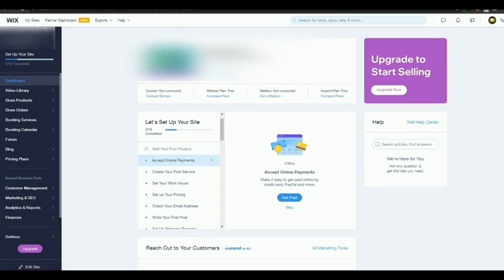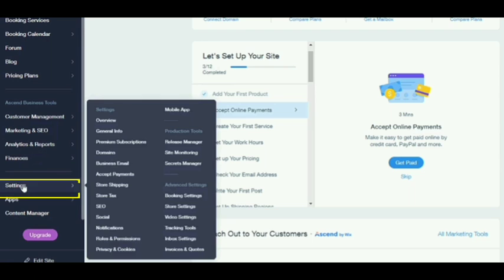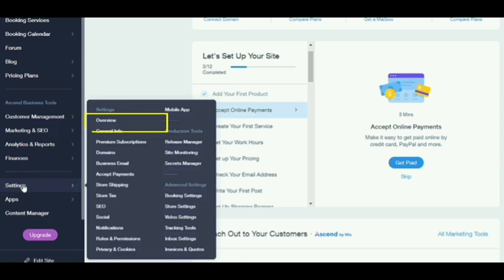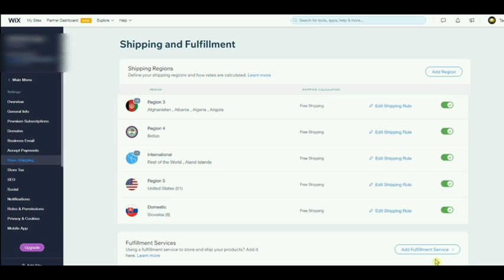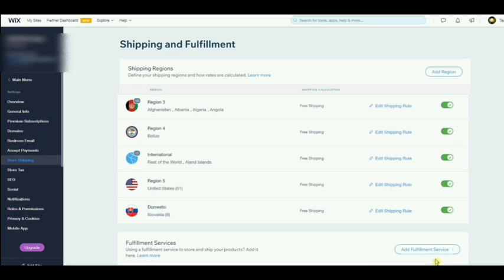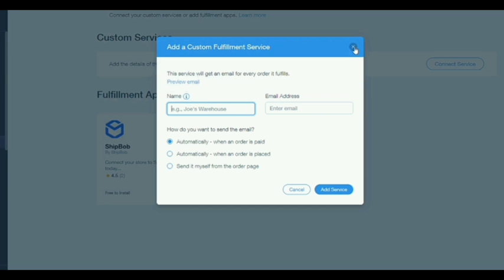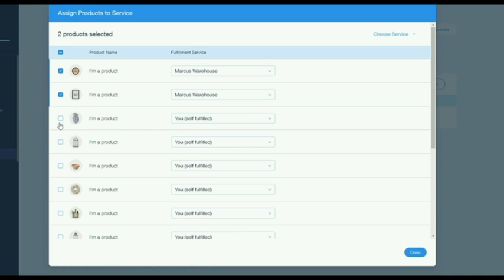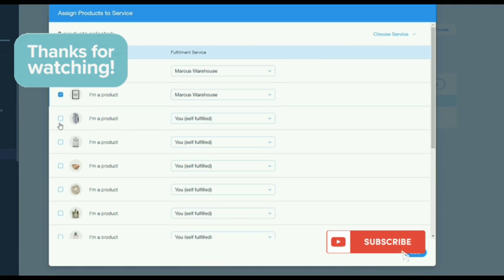How To Fulfill Orders In Wix